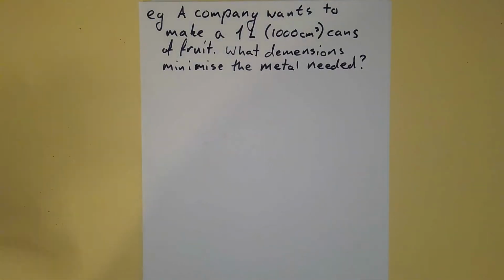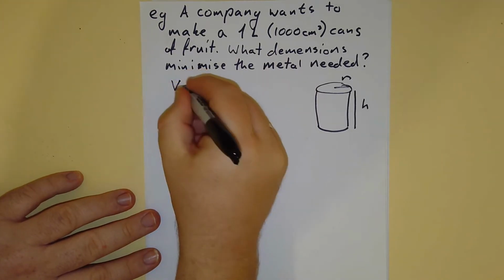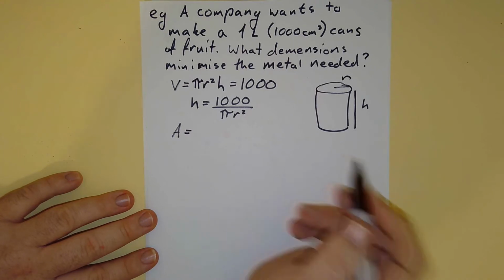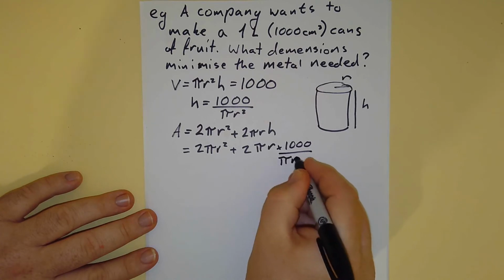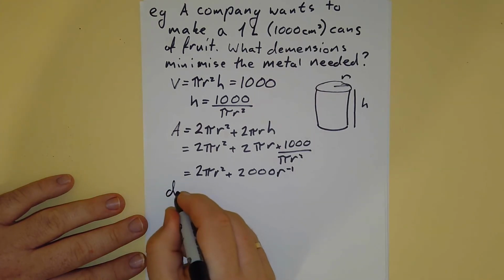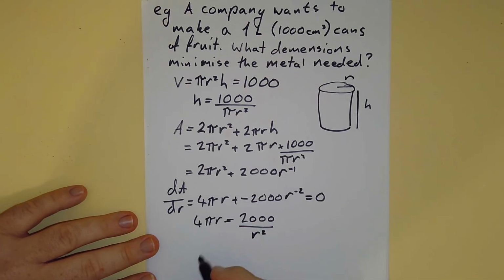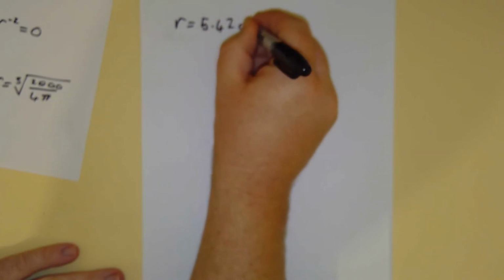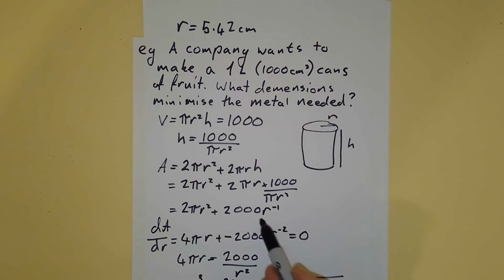Max and min problems part 2